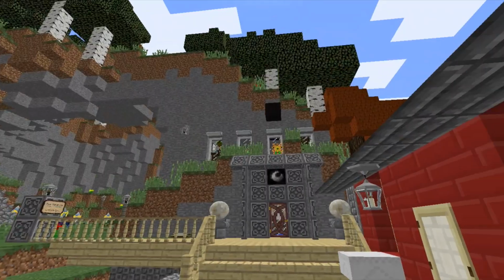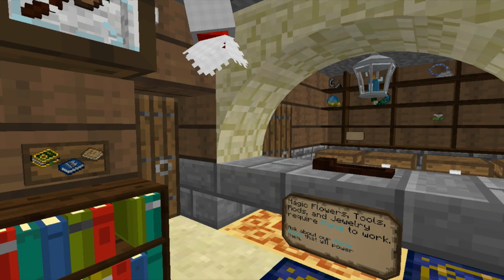MODDED MINECRAFT | COCOCRAFT SMP [SEASON 2 EP. 4] | BUILDING UPDATE!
You can see what the members are up to and get more information on COCOCRAFT SMP and COCOCRAFTPACK  here:

SMP STAFF INFO
@COCONUTTYSMP (All Caps)
@CocoCraftPack (MC Modpack on SMP Server)
@godsofmecraft (Creator of CocoCraftPack)
@ParadiseRealms (CocoCraft SMP Parent Server)

SMP MEMBERS INFO
SECOND SEASONERS:
MystoMoe

Aneleh357

FIRST SEASONERS:
notkxrry

🔆PARADISE REALMS🔆
(We play on the RPG Server)

🔵PSN IDS🔵 (We play/stream on PS4)
🌸LILA: Coconutty_Lila
😈LUTH: Coconutty_Luth
🎤NAV: ZomgYahtzee (Don't ask lol)

🎵MUSIC INFO🎵
🎶INTRO/OUTRO MUSIC🎶
“DUTTY”  by VIBE TRACKS

ADDITIONAL INFO
Some of our video/livestream thumbnails were made by friends of ours who we commissioned, check them out on twitter if you’re interested!!

@GetMoreMadz- Made some of our Thumbnails

@ModernPine - Makes Minecraft graphics (Thumbnails, banners, renders and end screens)

@BlooSims Bloo -  Made our SMP Logo

@PaddsGraphics - Made our channel logo and our Modpack Logo (logo used in intro)

@NiaDraws - Made our Banner, and face drawings in intro

@Benm - Did not commission, but he’s a good friend of ours who does so much for us, he designed the concept for our new intro!